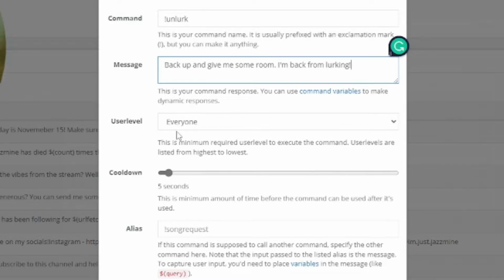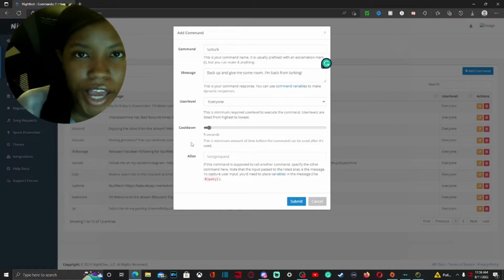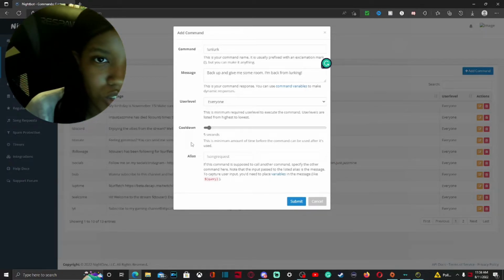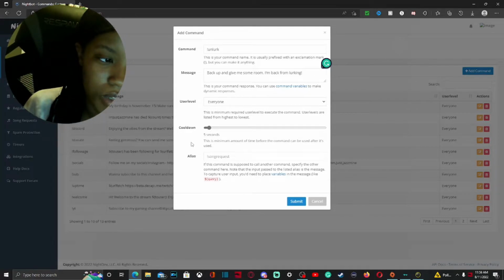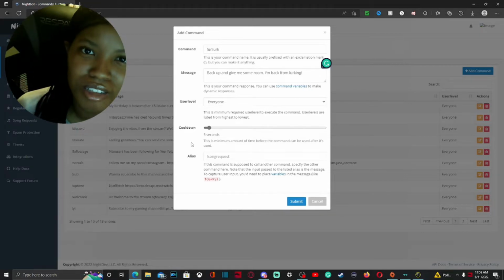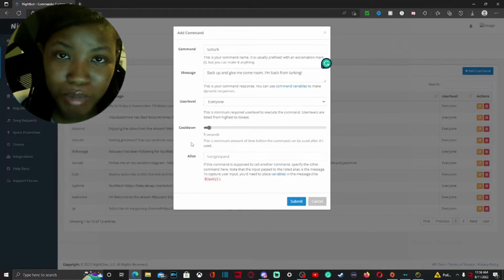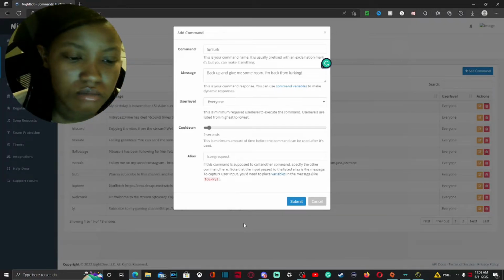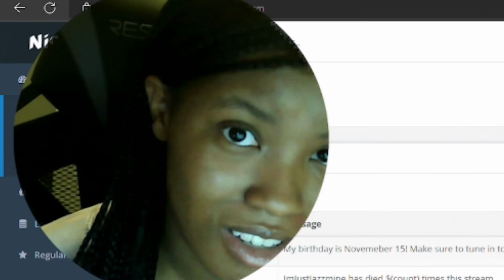How to Create An Unlurk Command with Nightbot | ImJustTechnical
In this video, I am going to be showing you guys how to create an unlurk command using Nightbot.

Required command ➡

➡ Nightbot.tv